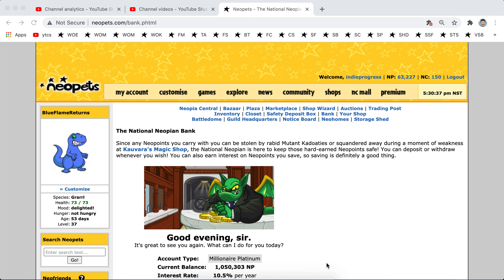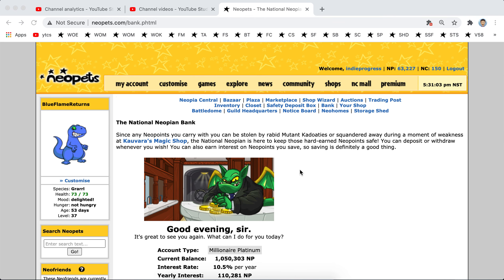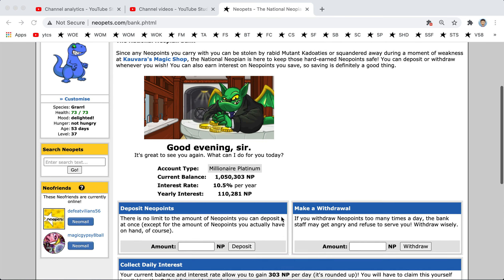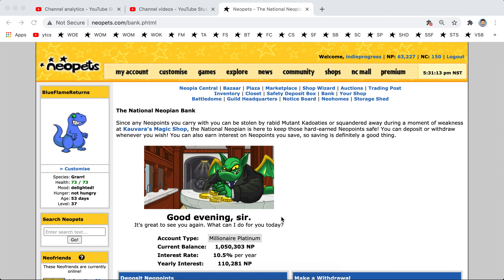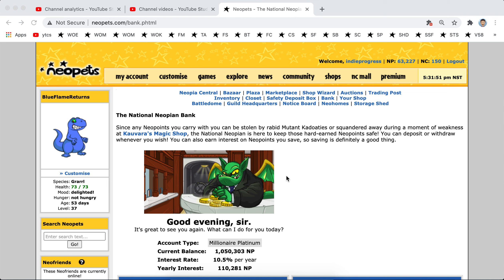Neopets Milestone 1,000,000NP Banked!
Most NP I banked in Neopets so far! Next goal 2 Million NP!!!